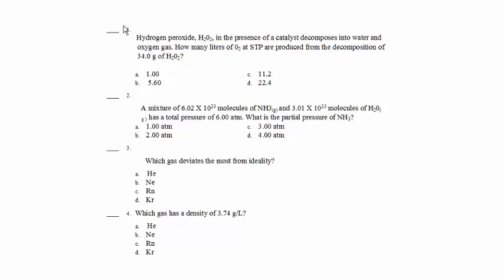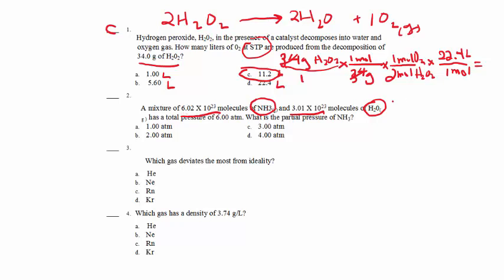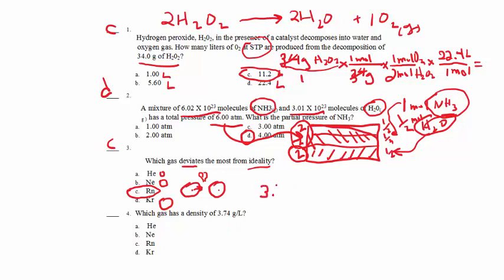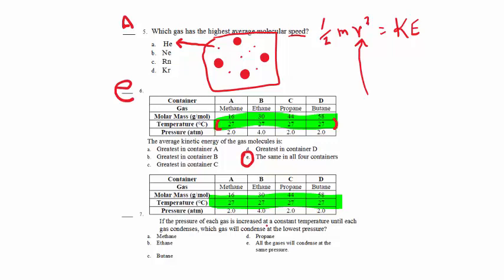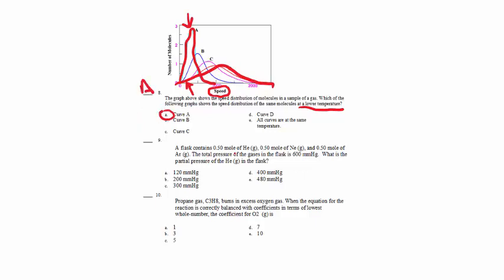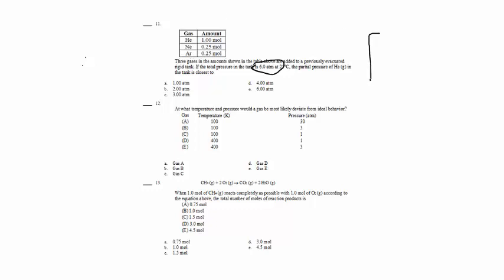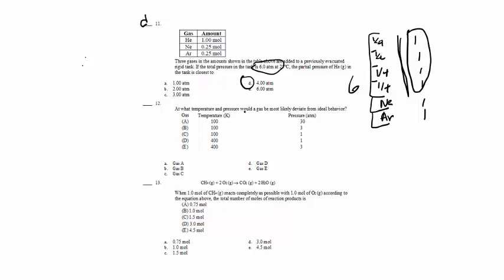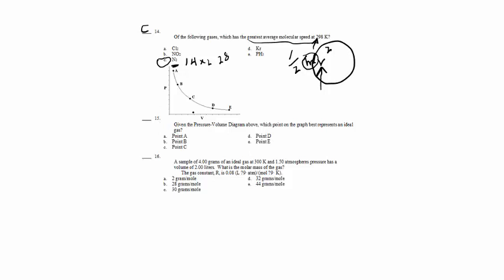gas law practice problems 1 to 16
First half of the practice test for Gas Laws